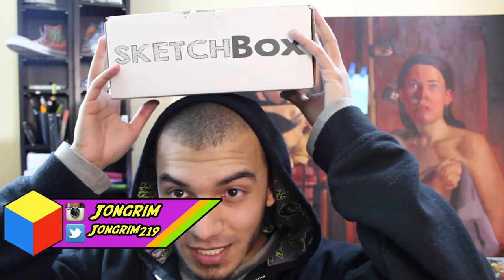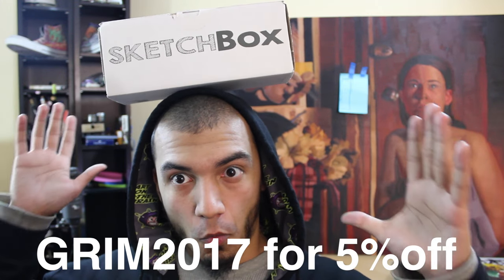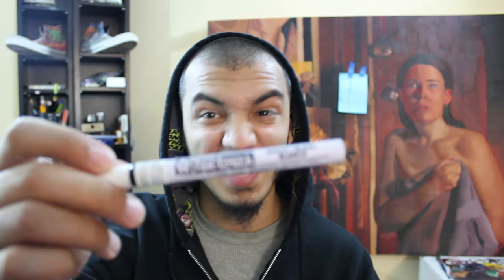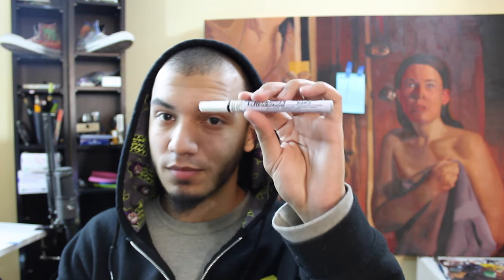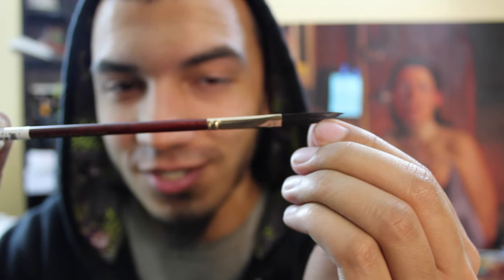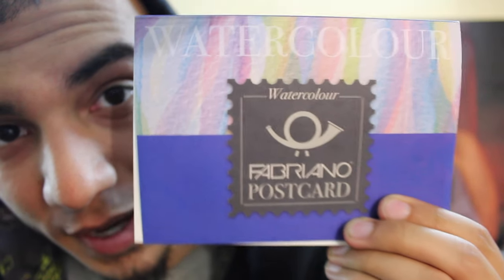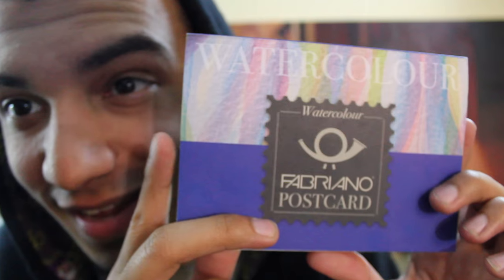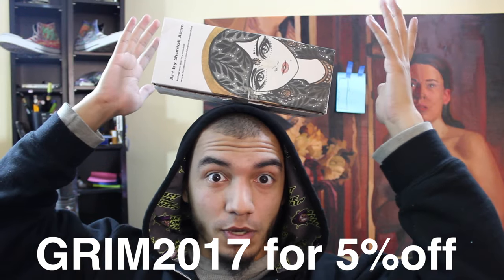SketchBox Speed Painting / March Premium Box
Unboxing March SketchBox for speed painting!

Jeff Kaale
Song▶ Shashmi